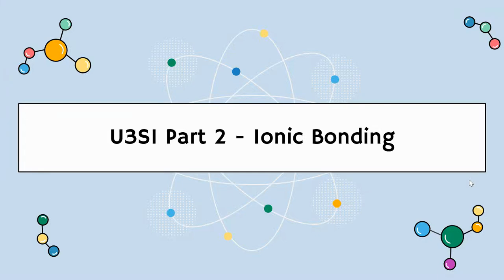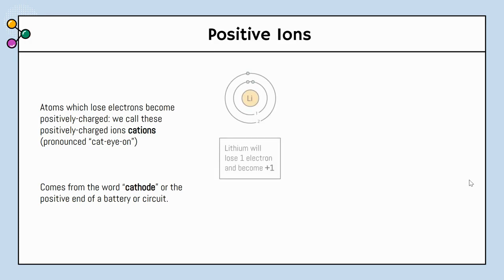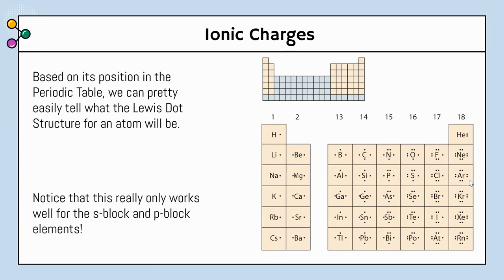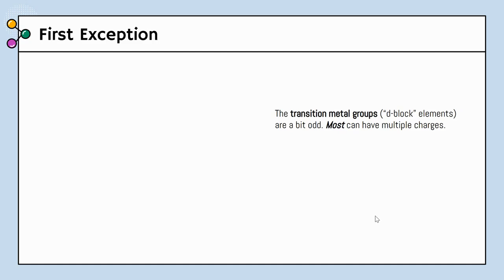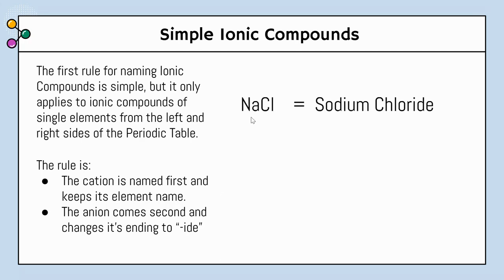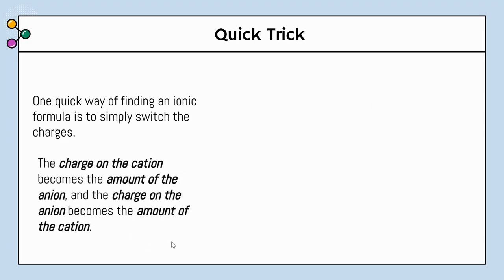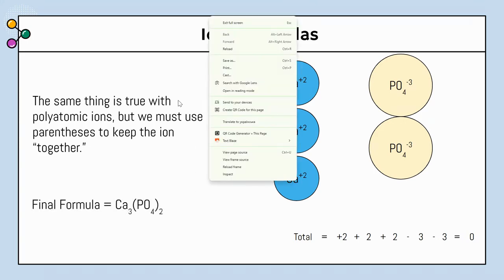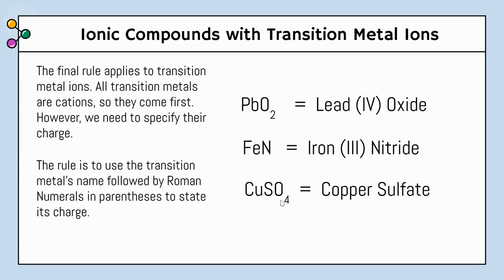Unit 3 Section 1 Part 2 - Ionic Bonding